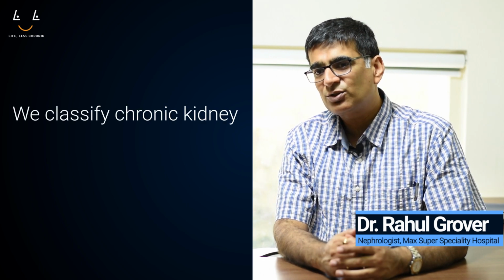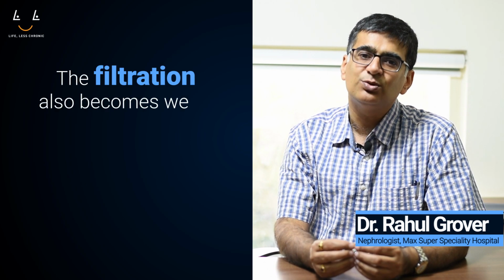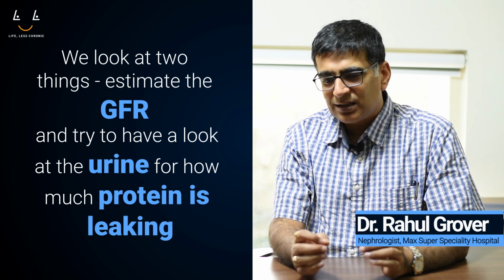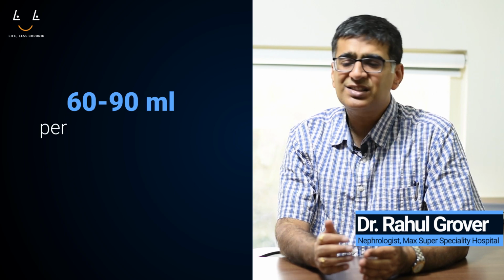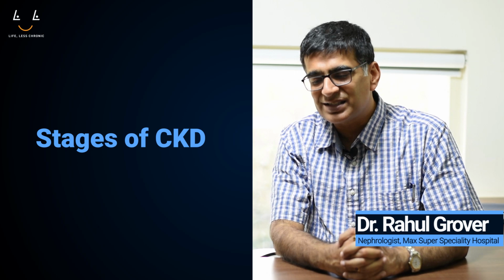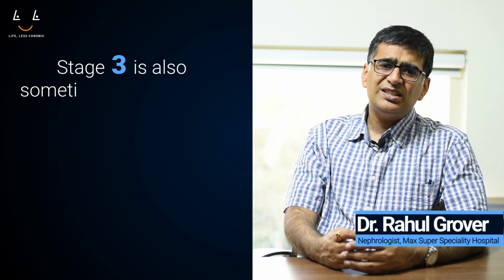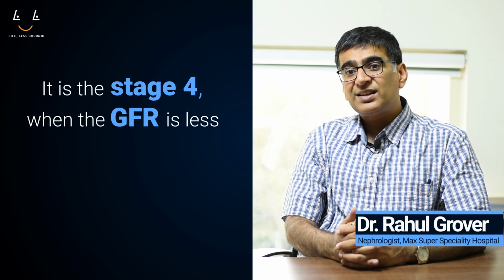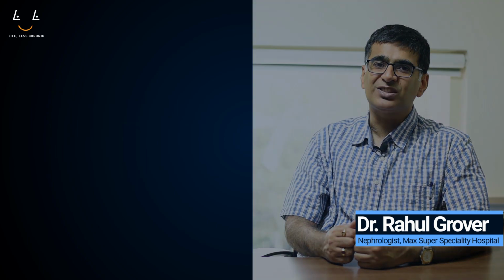World Kidney Day - Classification of Kidney Disease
'Life, Less Chronic' is a channel that aims to help people with facts and insights about the kidneys. Starting with empowering people with basic information on what kidneys do, things that may happen if kidneys do not function well to stages of kidney disease.

On the occasion of World Kidney Day on March 11th, 2021, we would like to dedicate this video to everyone who is suffering from kidney disease, their friends and families.

Watch this interview to get an in-depth perspective.

We thank Dr.Rahul Grover, Nephrologist, Max Super Speciality Hospital, Saket for lending his support for healthcare education.